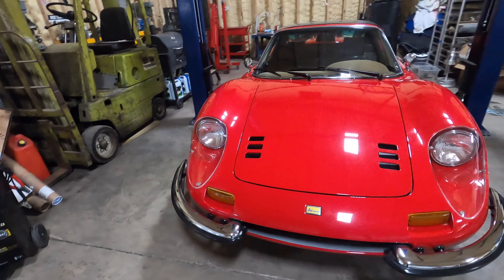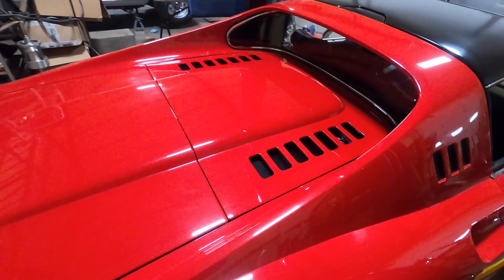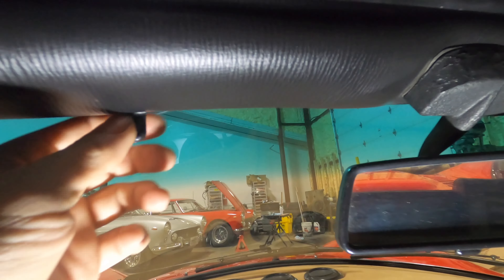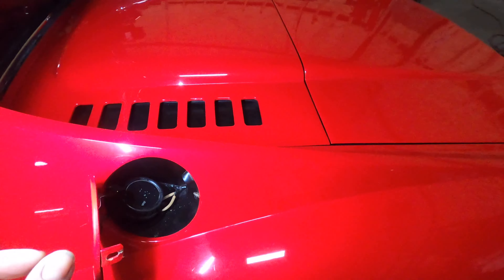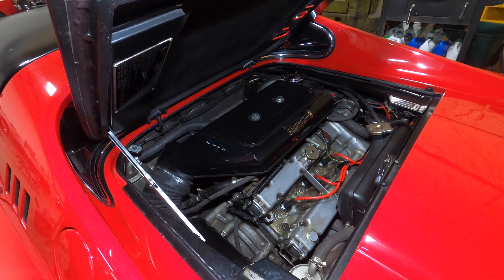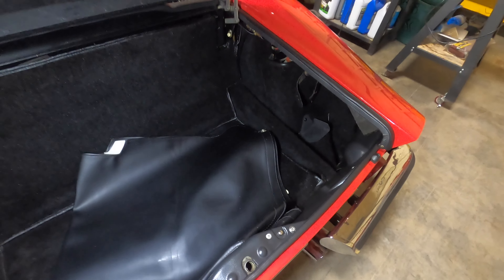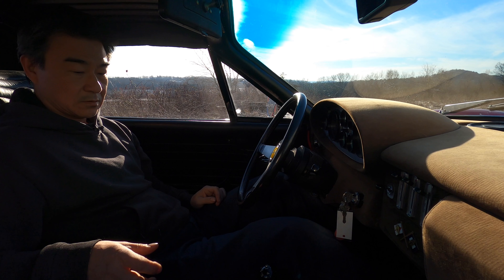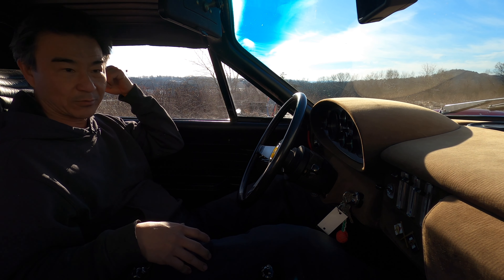Dino 246GTS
New Dino to my shop from a new customer. It's a 246GTS and I take it out for a test drive.